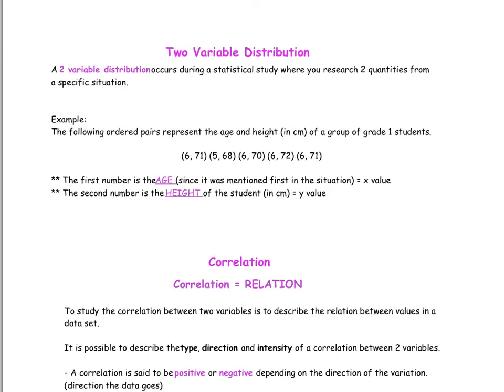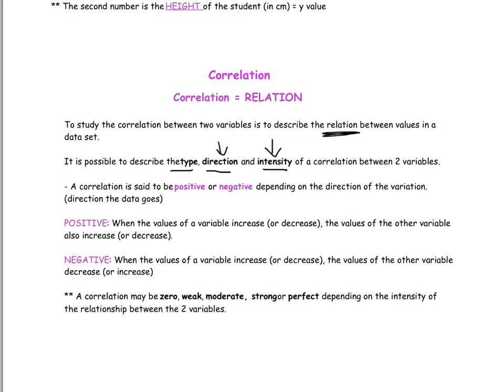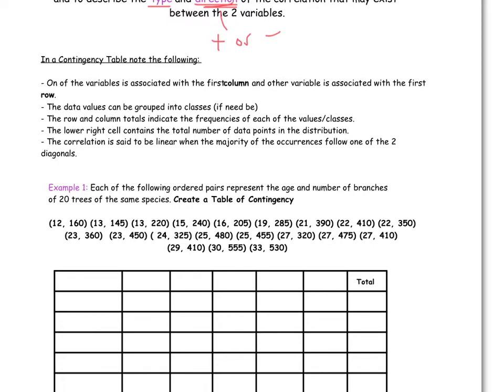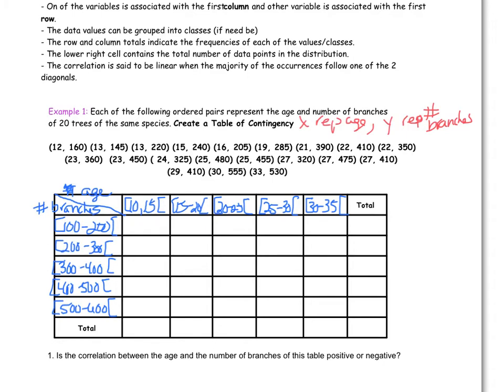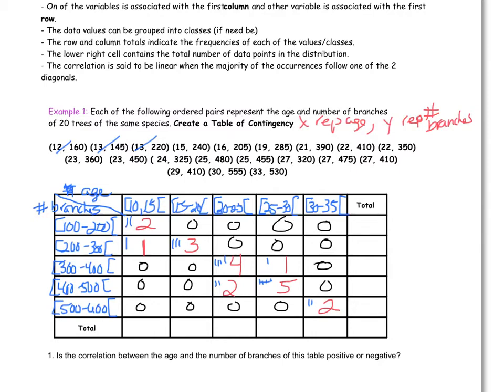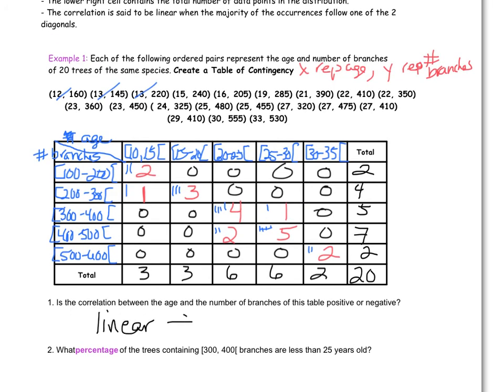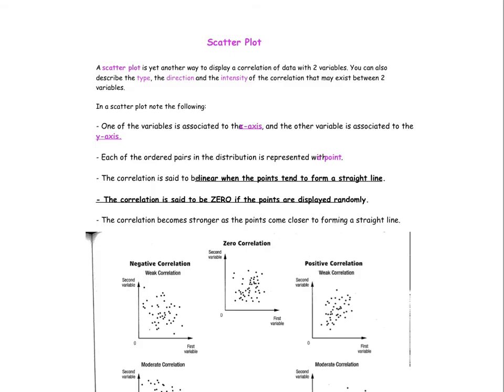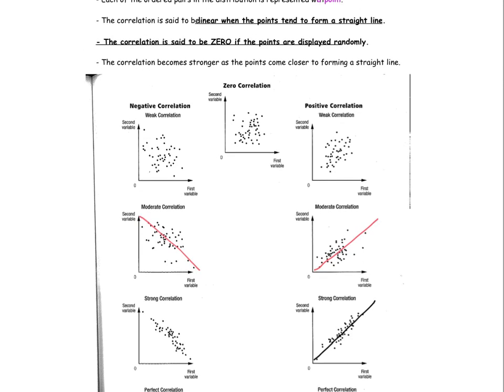05 Two variable distributions